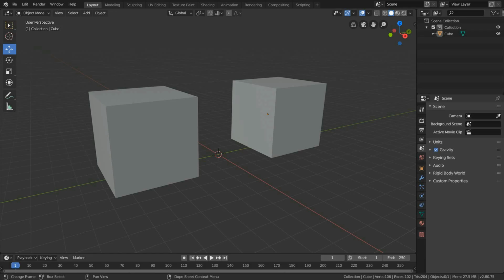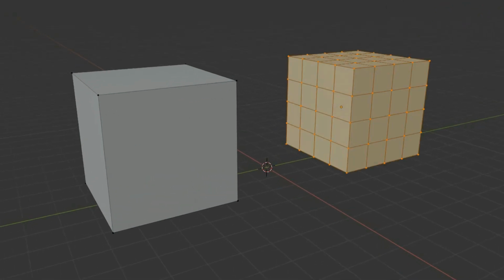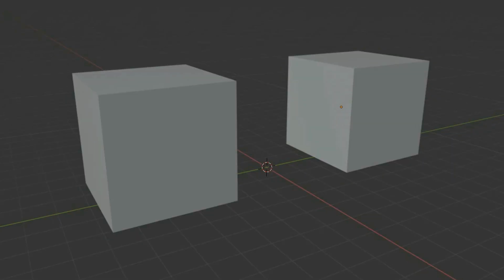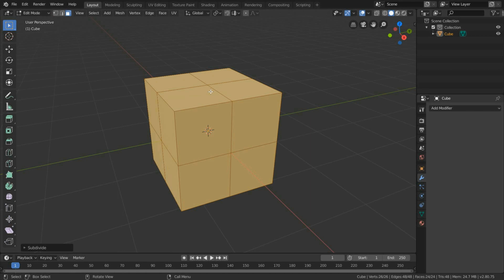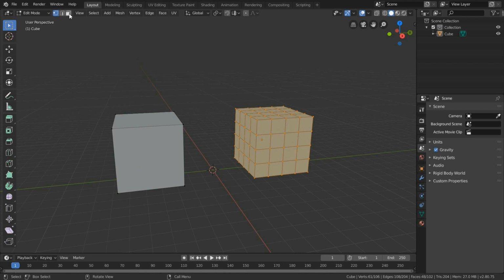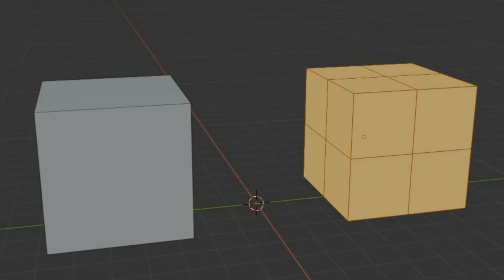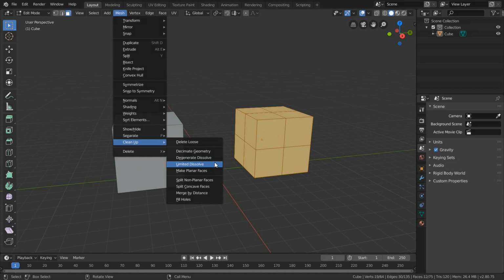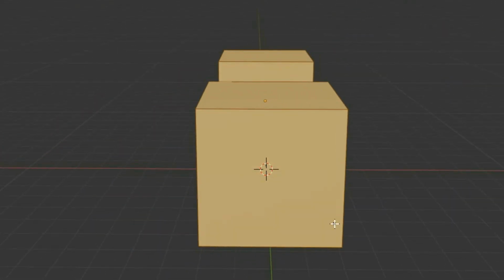How to Optimize your 3D Models?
Pod Creator Challenge Tutorial Series #5.

This video shows you how to optimize your creations to be able to upload them in 3D engines like cyber.io.

Here you will learn about the faces, subdivisions, geometry, image texture, and file sizes. The golden rule of less is applied in every step of the way for you to elevate the productivity levels.

We built the Pod Ecosystem to empower the artists of the future 🚀

The RTFKT creative revolution is now ⚔️